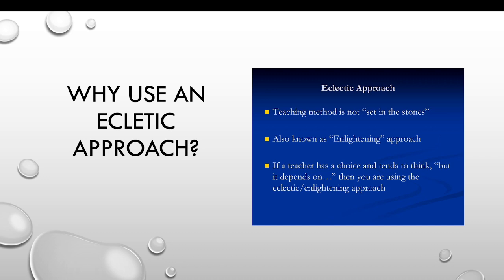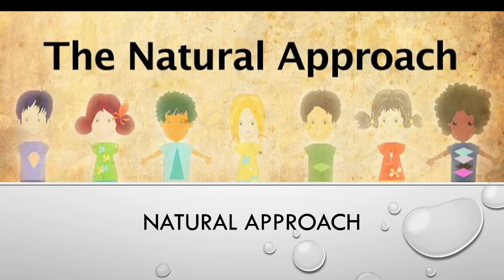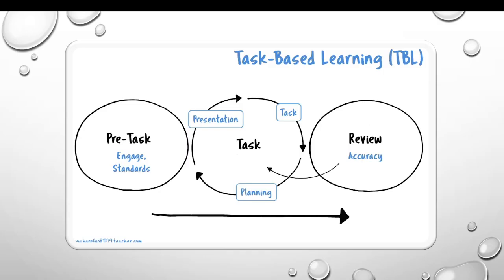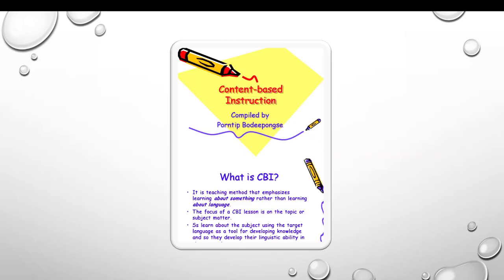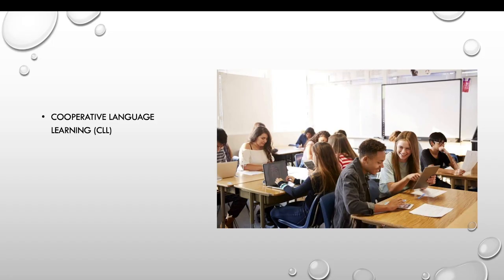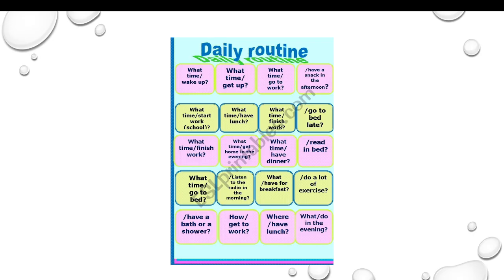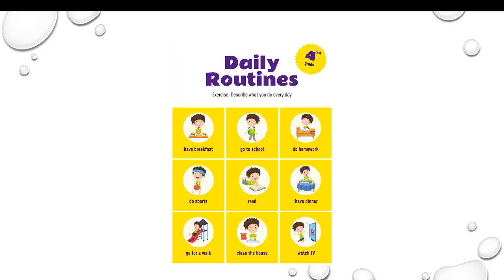How to integrate different methods and approaches into an eclectic teaching style